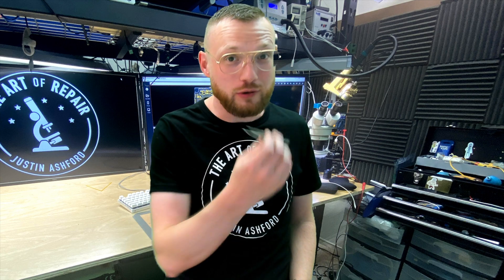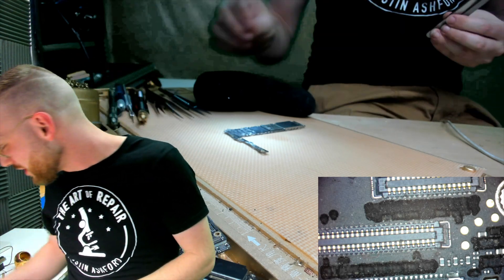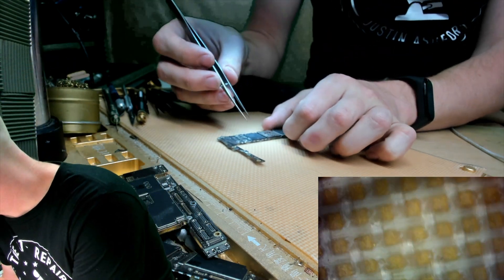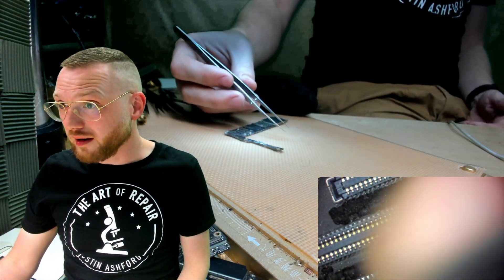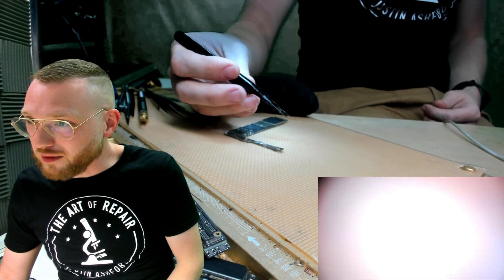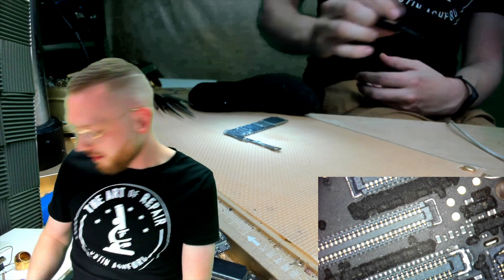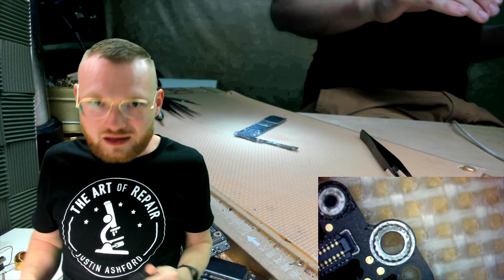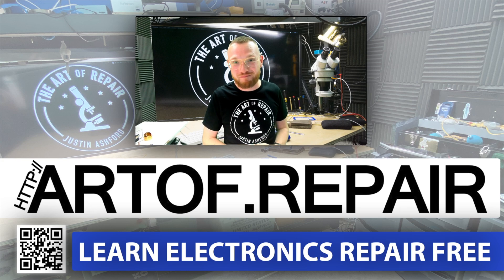How to hold Microsoldering Tweezers with intent | More Stability + Maneuverability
In this episode of the Art of Repair, Justin shows off his own way of holding onto tweezers and hand tools to give you a better grip, more stability, and better manipulation in your day-to-day repair work.

Looking to pick up all those super sweet cool tools? Or even AdCentral? Well we offer all the finest repair Tools & Services over @

Your contributions help fund my ultimate dream of sharing all the secrets to safe and successful electronics repair all around the world! As well as making as much of a positive impact on the community as humanly possible! Consider joining the channel as a member today! =)